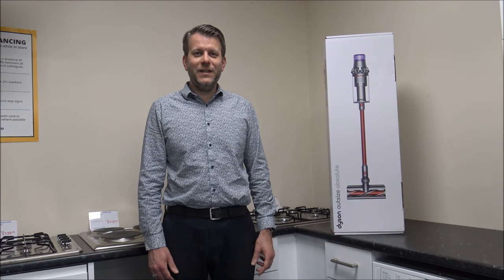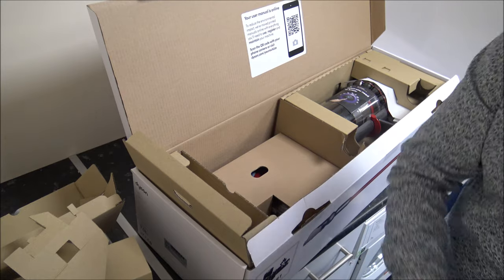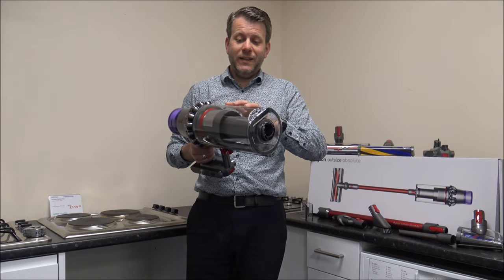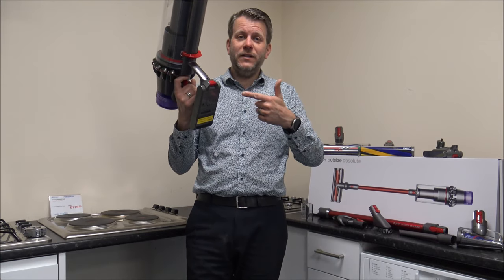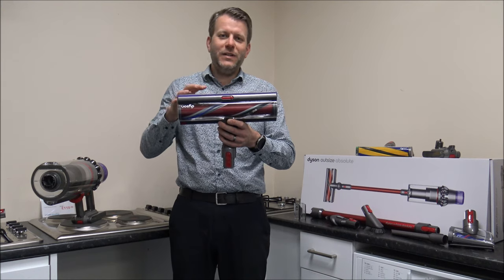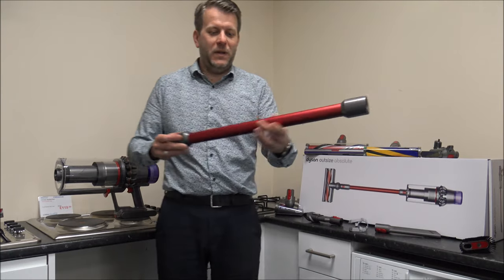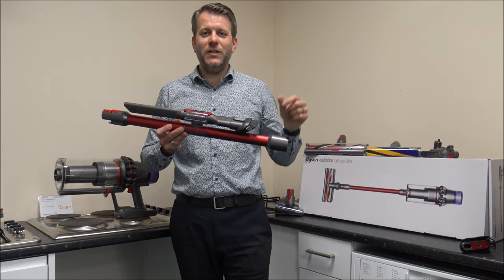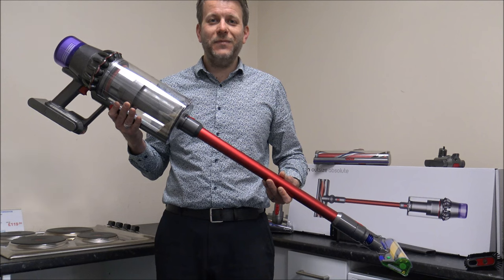Dyson Outsize Absolute Cordless Vacuum Demonstration and Differences to the V11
In this video i show and demonstrate the Dyson Outsize Absolute cordless vacuum cleaner. I also show some of the differences between this model and the Dyson V11.